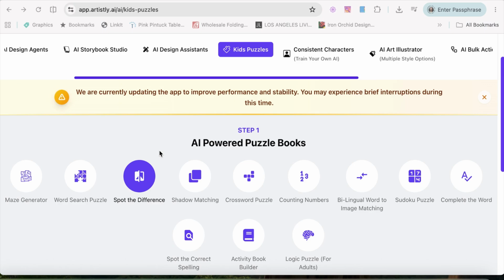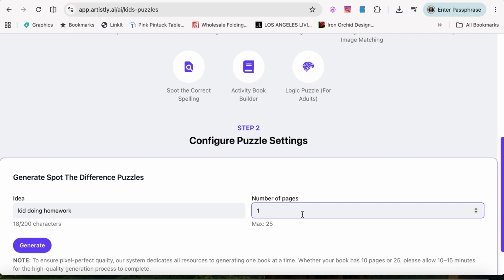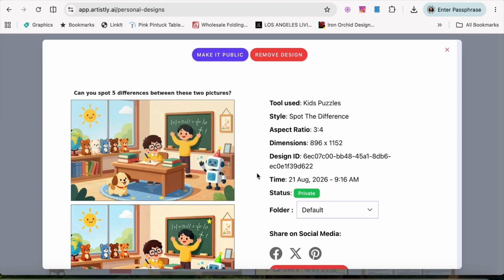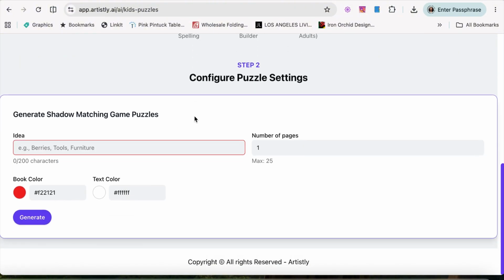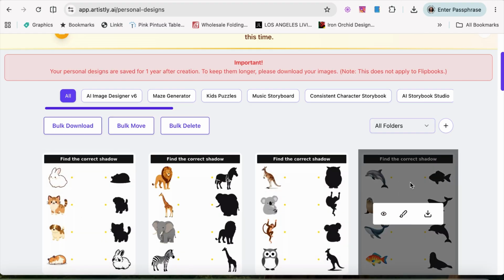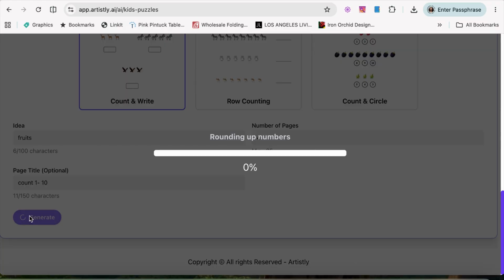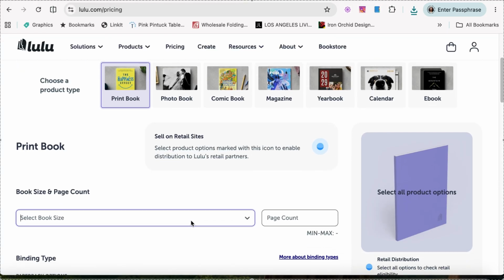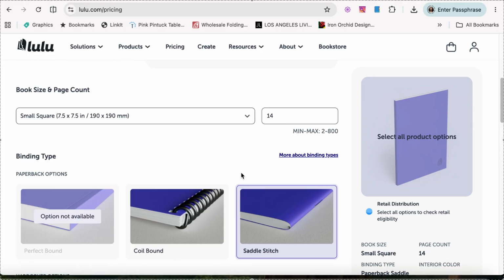How to create a Kids Activity book Using Artistry.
✅ 27 Planner Prompts for $27 Dollars